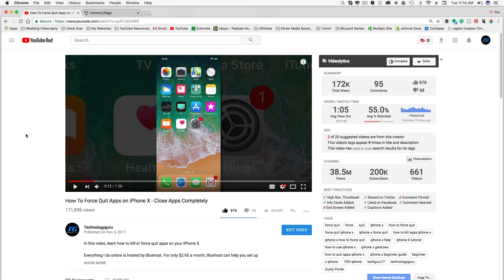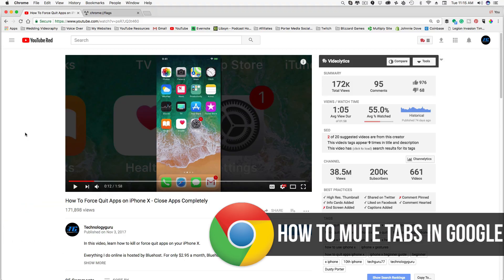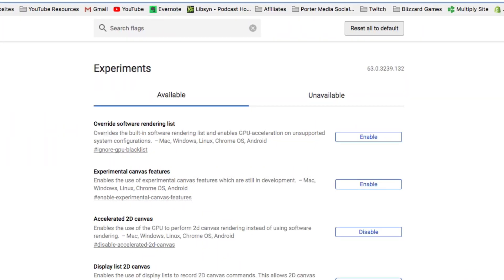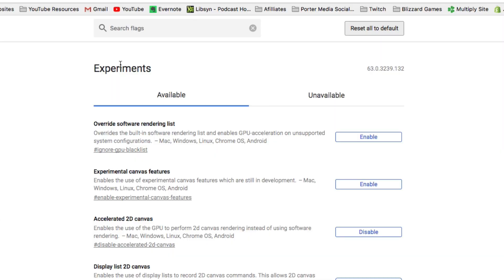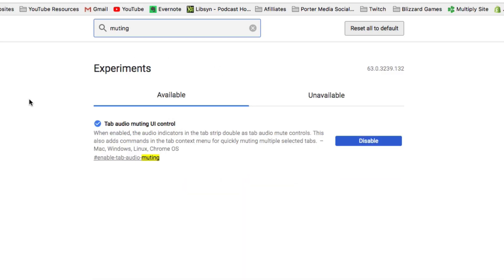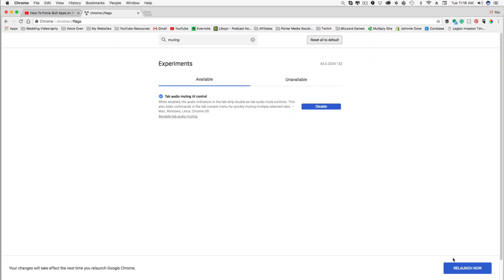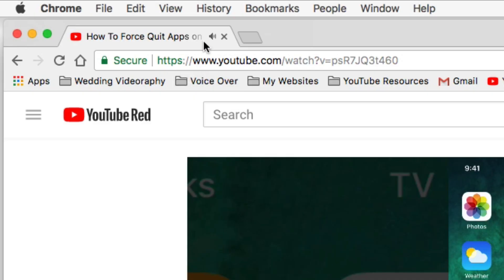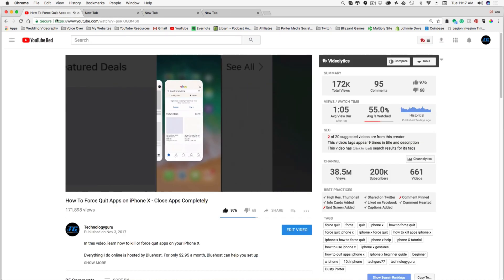How To Mute Tabs In Google Chrome Browser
In this video tutorial, I show you how to easily mute tabs within the Google Chrome web browser.

Go to chrome://flags to enable the mute button feature.

dmporter74